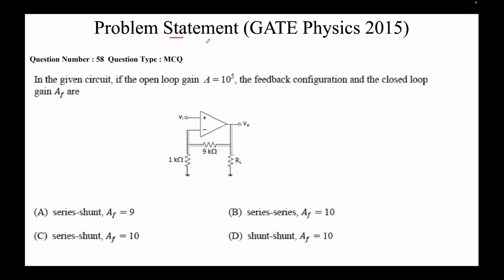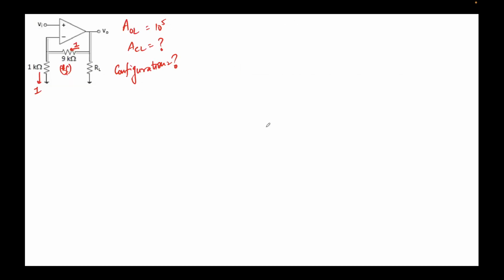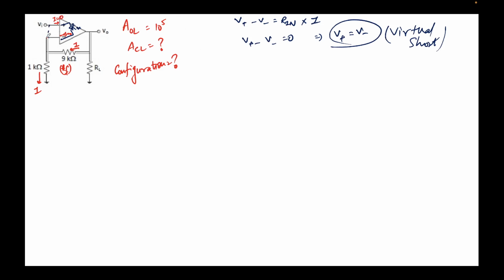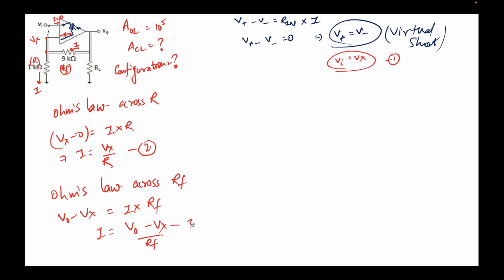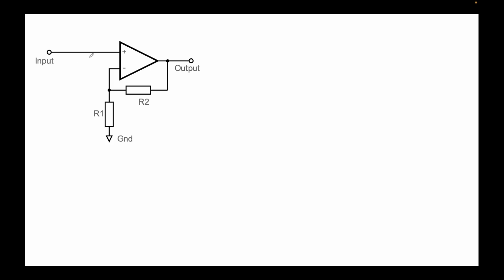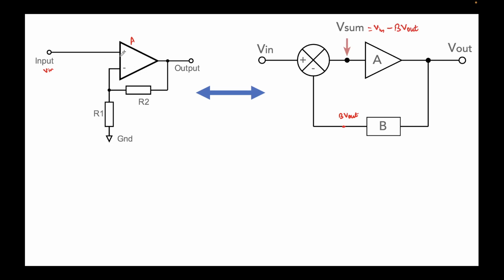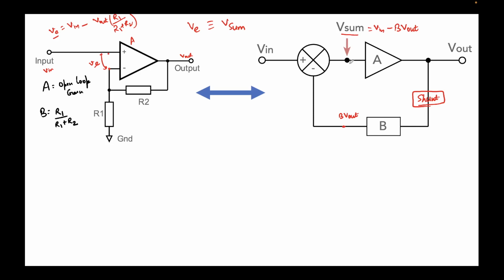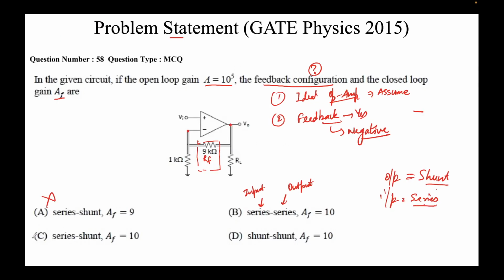Q58 PH 2015